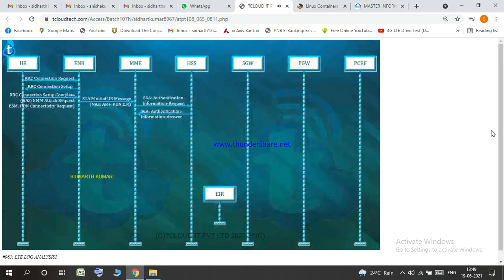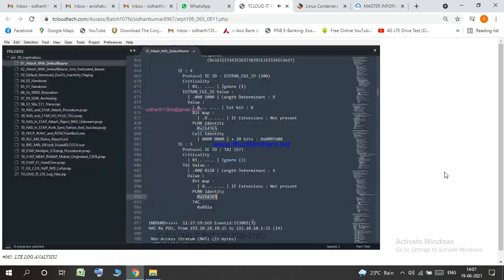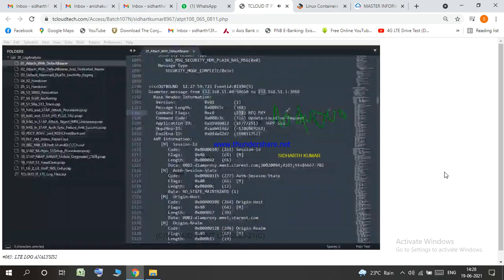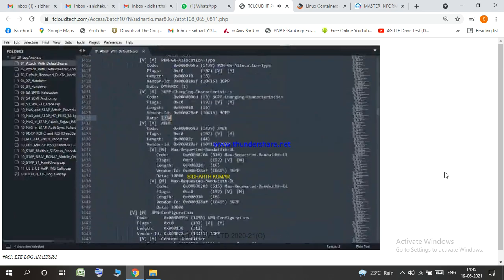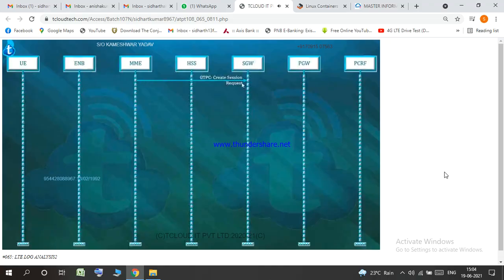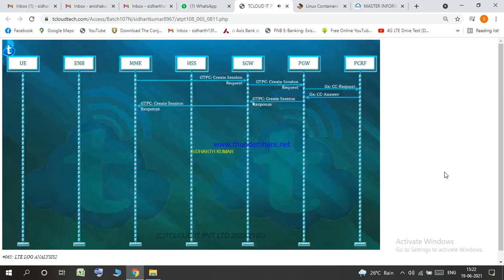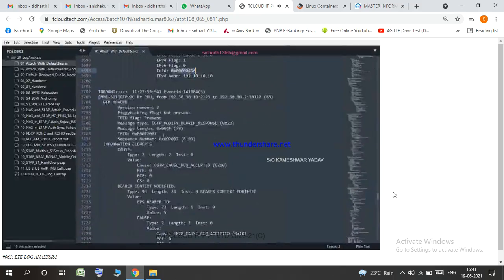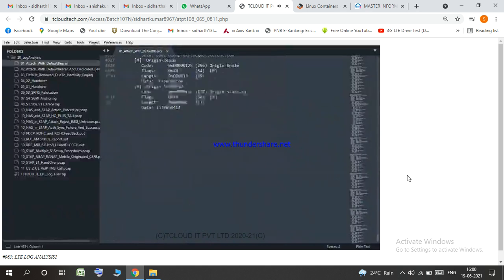LogAnalysis2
5G-LTE protocol testing is vital for maintaining performance and reliability in mobile networks.